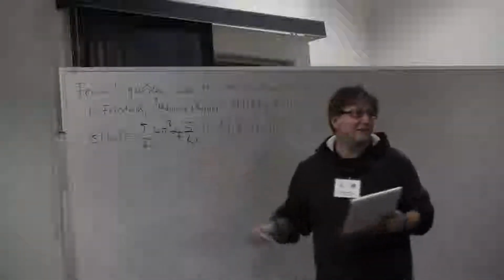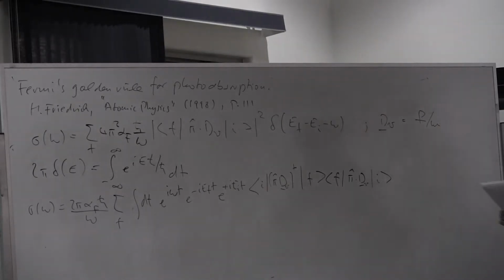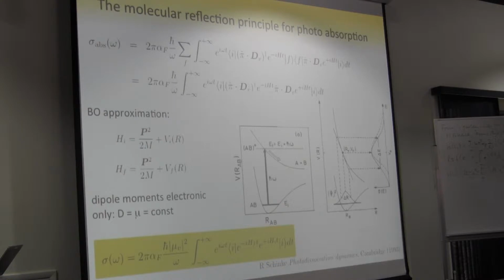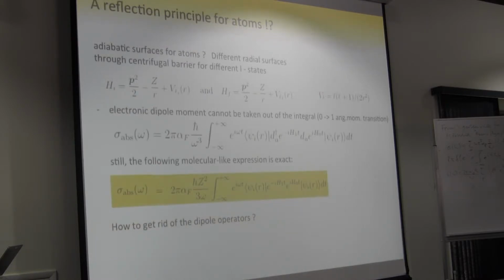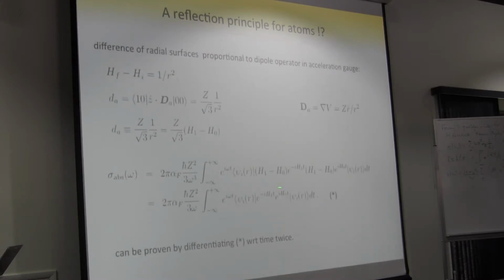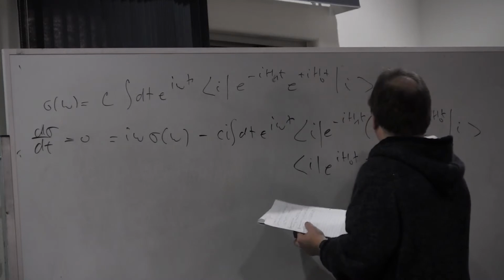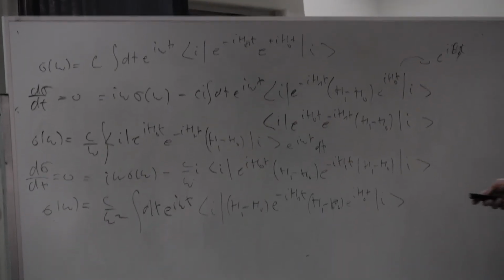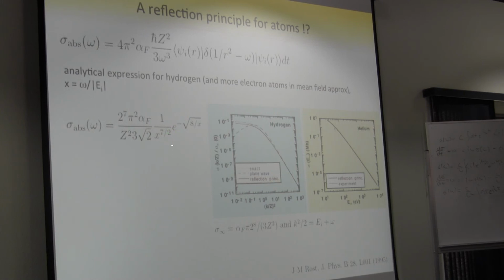Jan-Michael Rost, Max Planck Institute for Physics of Complex Systems, Dresden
Jan-Michael Rost, Max Planck Institute for Physics of Complex Systems, Dresden,  lecturing during ITAMP/B2 Institute Winter Graduate School on AMO Physics held at the B2 campus in Arizona, "Excitonic Rydberg dynamics, Overview, motivation, goals, tools and phenomena from theoretical chemistry (BO approximation, conical intersection, Tully surface hopping)"